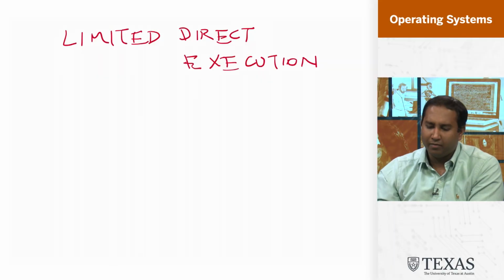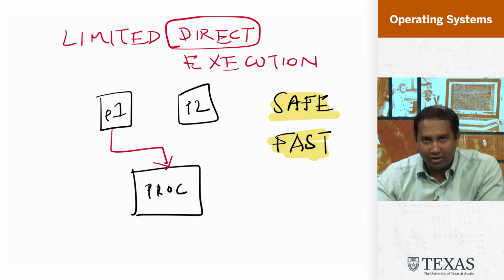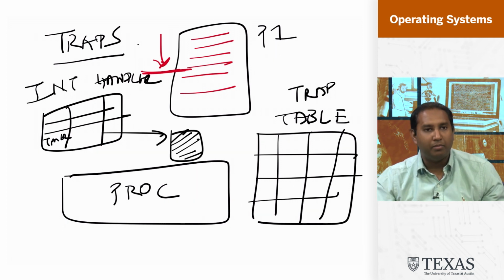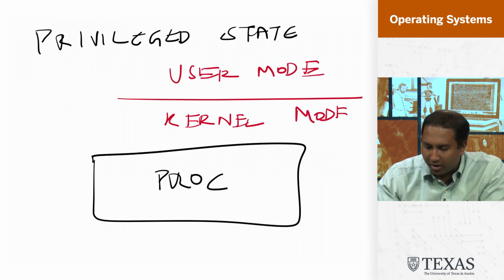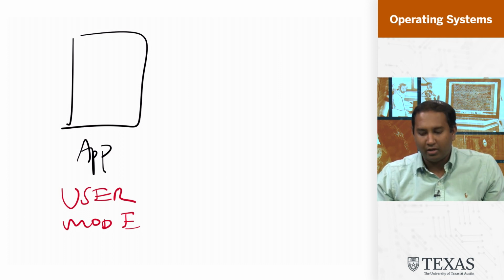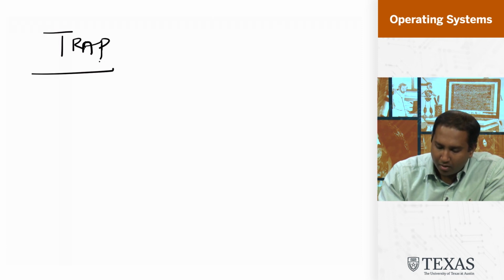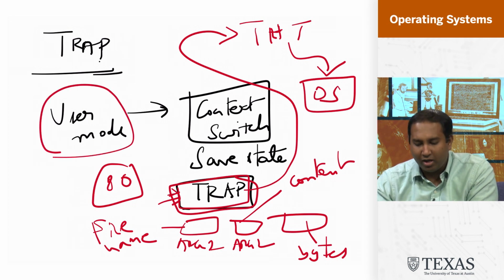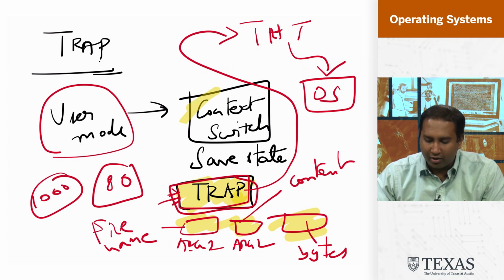Limited Direct Execution - System Calls